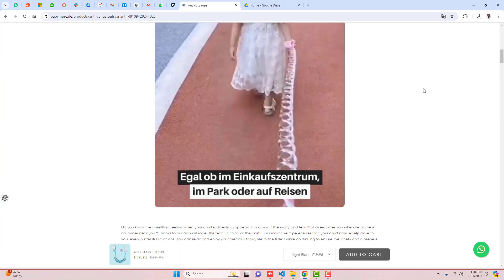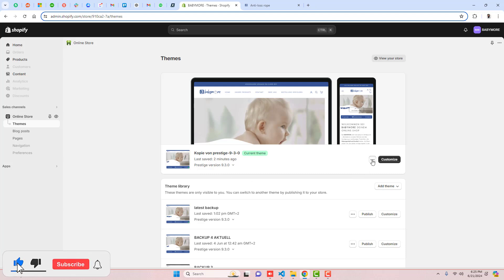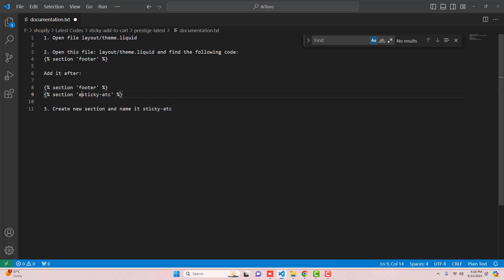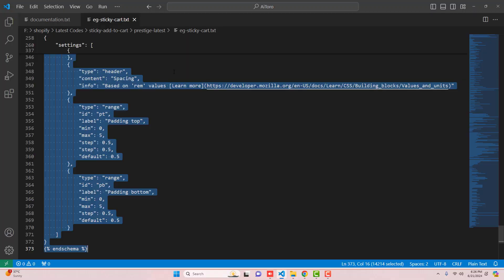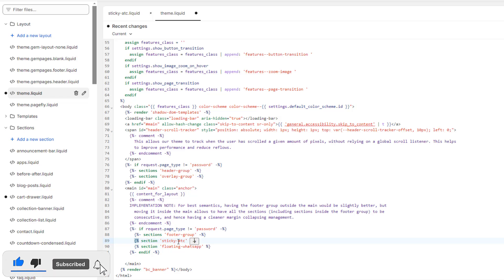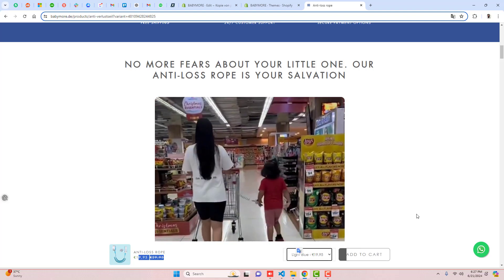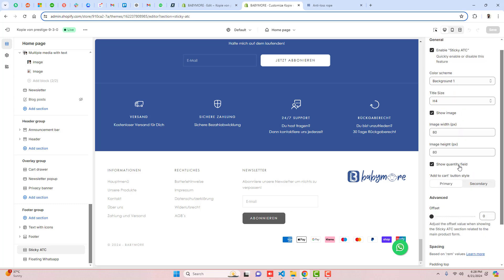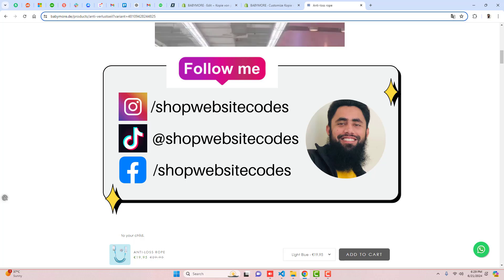How to Add the Sticky "Add to Cart" Button in Shopify in 2 Minutes [2024]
You can add sticky add to cart button with variants in your shopify store product page. Just copy and paste code for FREE.

👋Skype: mohdramzaan112